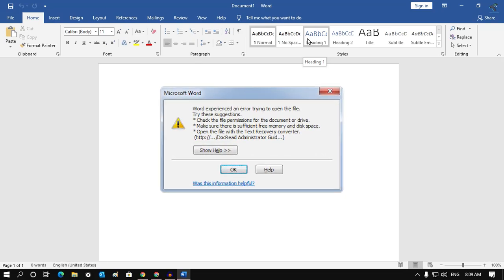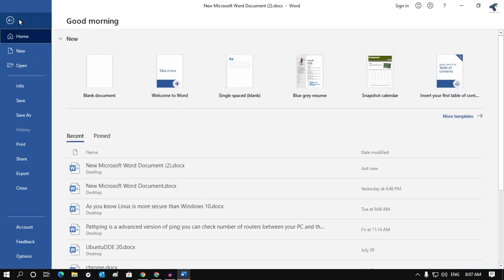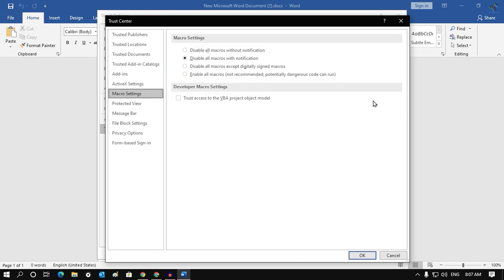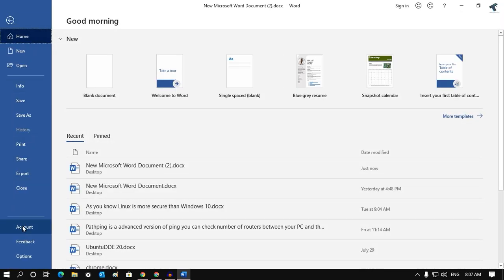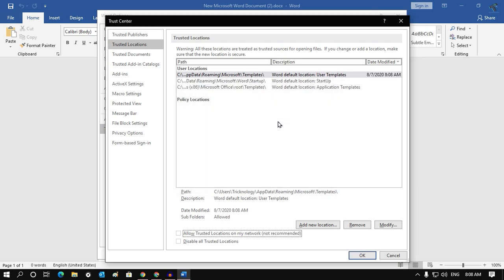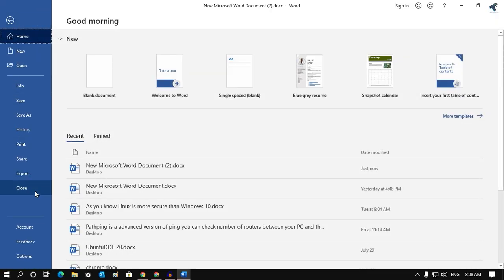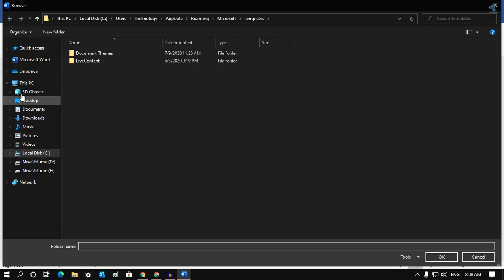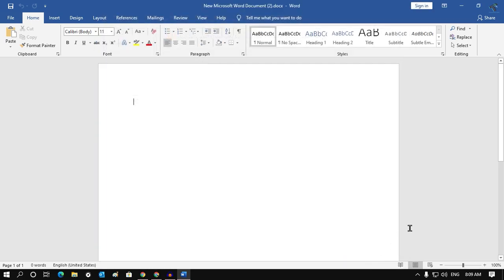How To Fix Microsoft Word Experienced An Error Trying to Open the File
Here in this video tutorial I will show you guys How to Fix Word Experienced an Error Trying to Open the File.